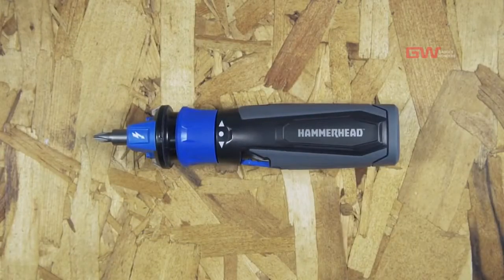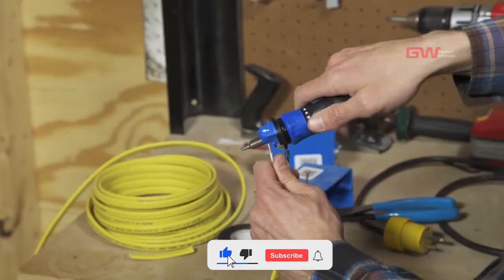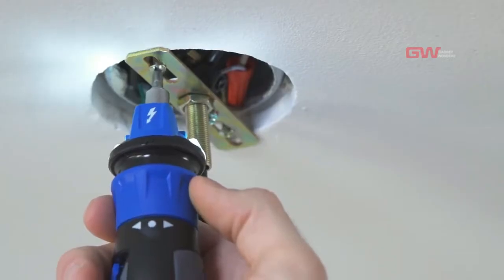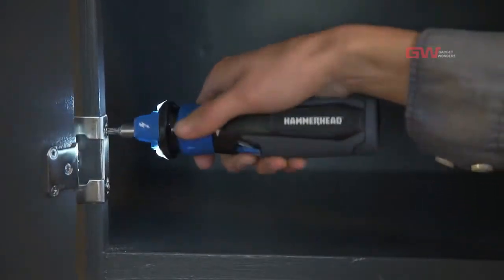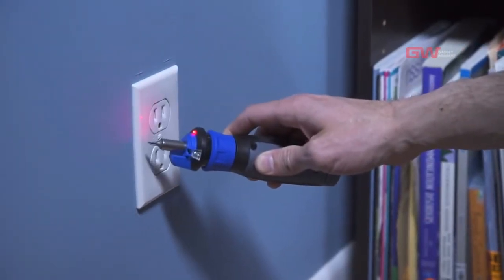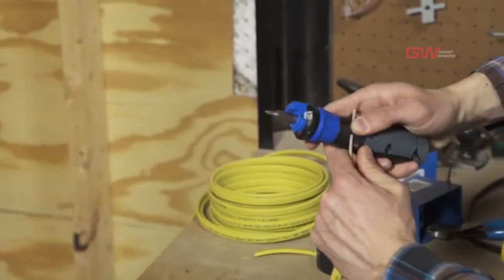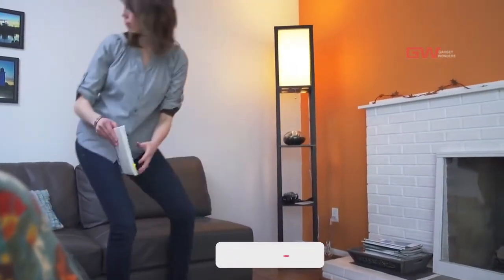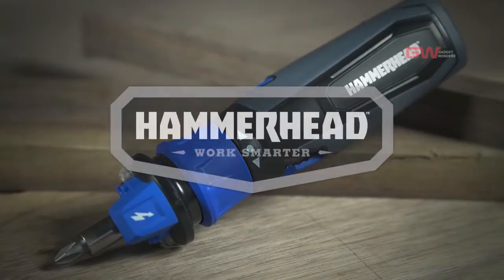HammerHead 4 Volt Rechargeable Screwdriver|Gadget Wonders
HAMMERHEAD circuit sensor Li-ion cordless screwdriver features non-contact technology, Lightweight design with an ergonomic handle, is easy and comfortable to use, Nine 1-in bits make it easy to tackle a variety of light-duty tasks